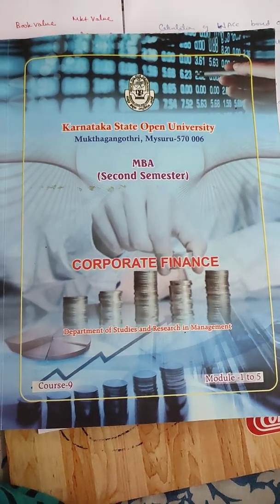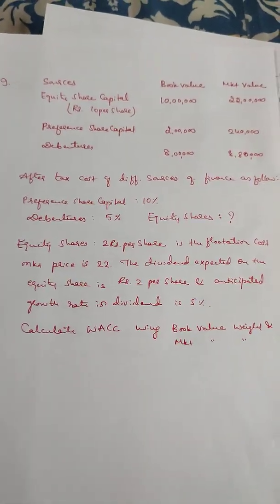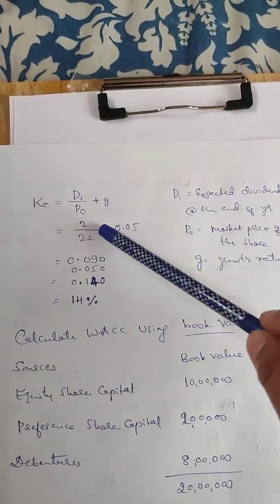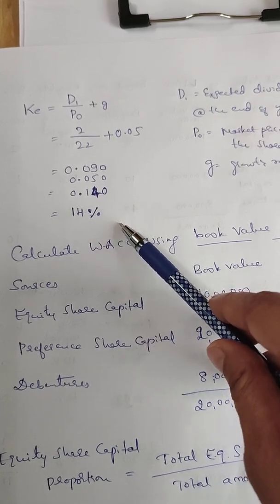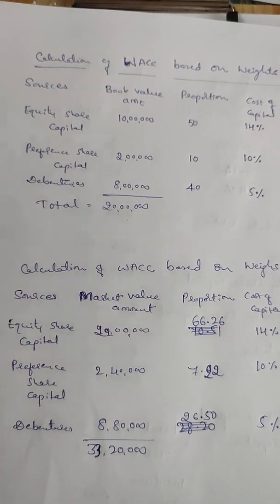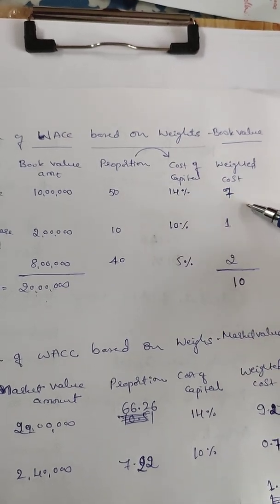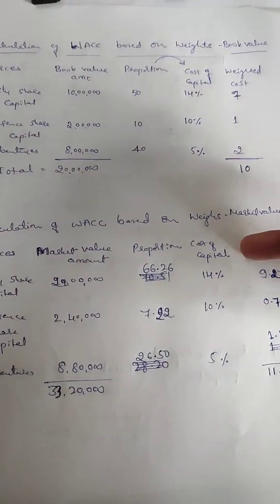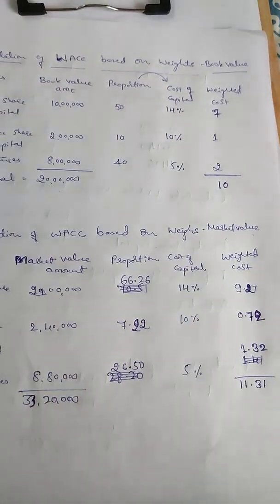WACC TYPE 2 KSOU MBA II SEM CORPORATE FINANCE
Kindly Join this telegram group if you are taking MBA specialization for 2nd year
MBA – CBCS – SYLLABUS
2ND SEMESTER SYLLABUS
COURSE NAME: CORPORATE FINANCE
COURSE CODE - HC-2.2 CREDITS: 04
Course Objectives:
The objectives of this course are:
1) To provide basic knowledge on fundamentals of Financial Management
2) To explain them about various techniques of capital budgeting process
3) To orient towards EBIT and EPS analysis
4) To elucidate various theories of dividend such as Walter model, Gordon Model and Modigliani and
Miller hypothesis
5) To describe the various aspects of cost of capital and cost of debt along with weighted average cost
of capital
Course Outcomes:
The outcomes of this course are:
1) Elucidate on value creation and Agency Problems
2) Identify the significance of Financial Management
3) Calculate the Present Value, and Future Value of cash flows provided in the project
4) Calculate the values of NPV, IRR, ARR, PBP and to identify the acceptance and rejection of the
project given
5) Analyze the various leverages such as Operating, Financial and Combined Leverages
6) Finally, to calculate the cost of equity, debt and WACC.
BLOCK I: CORPORATE FINANCE
Unit-1: Introduction to Corporate Finance
Unit-2: Value Creation and Agency Problem
Unit-3: Time Value of Money
Unit-4: Capital Markets
BLOCK II: CAPITAL BUDGETING
Unit-5: Introduction to capital Budgeting
Unit-6: Capital Budgeting process
Unit-7: Estimation of Cash Flows
Unit-8: Capital Budgeting Techniques
BLOCK III: COST OF CAPITAL
Unit-9: Introduction to cost of Capital, Cost of Specific Source of Capital
Unit-10: The Weighted Average Cost of Capital
Unit-11: The Weighted Marginal Cost of Capital
Unit-12: Cash and Receivables Management
BLOCK IV: CAPITAL STRUCTURE AND DIVIDEND DECISIONS
Unit-13: Capital Structure Theories
Unit-14: Leverages - Operating, financial and combined
Unit-15: Dividend decision
Unit-16: Working Capita